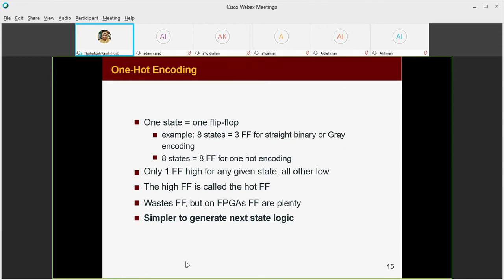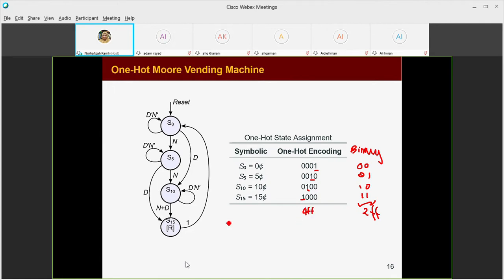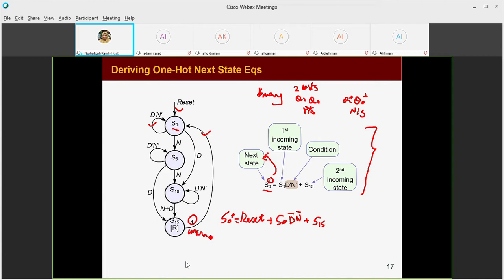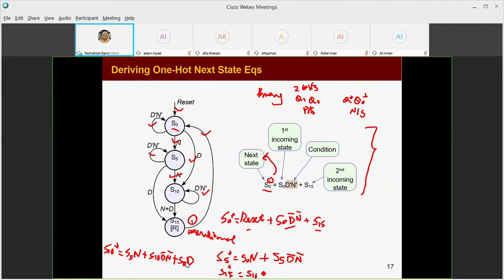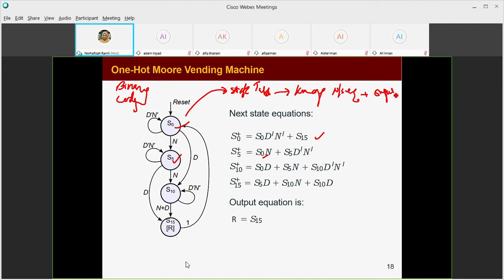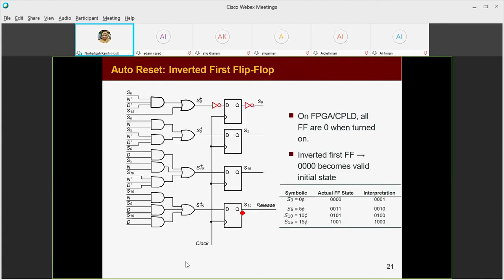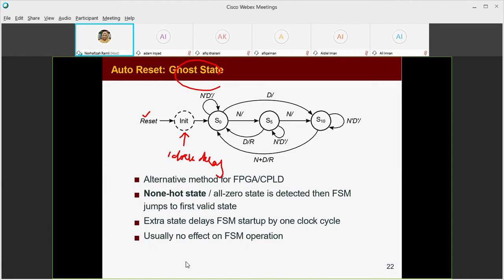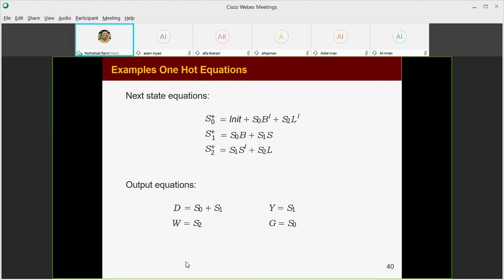SKEE 2263 SEC 1 & 2 PART 2 (12/5/2020)